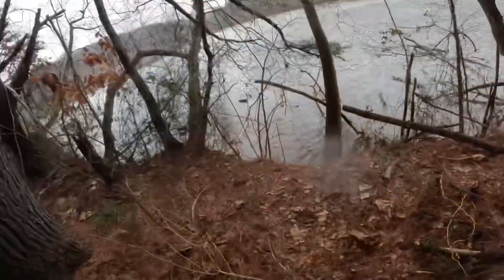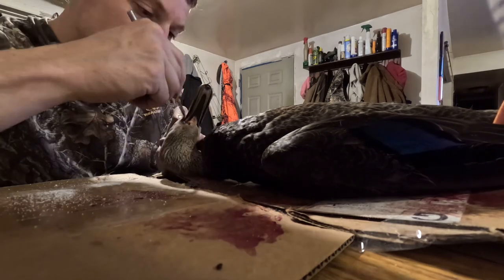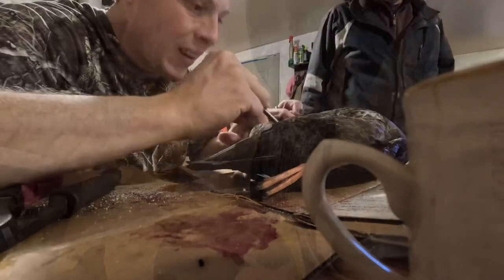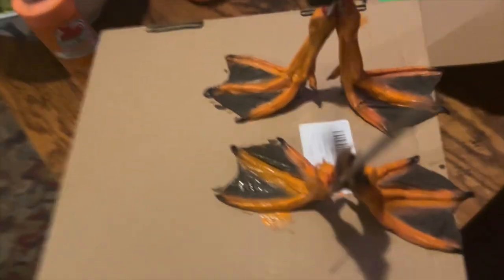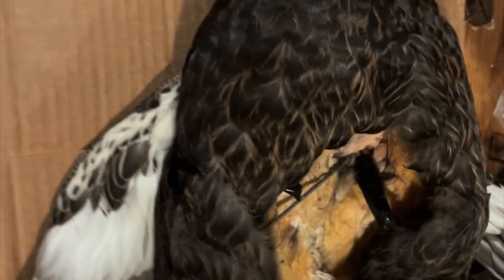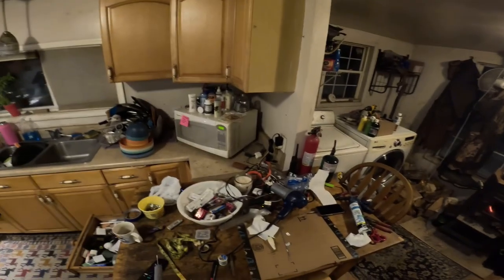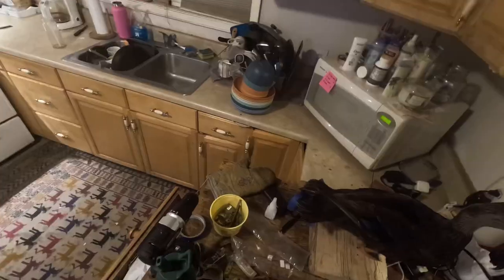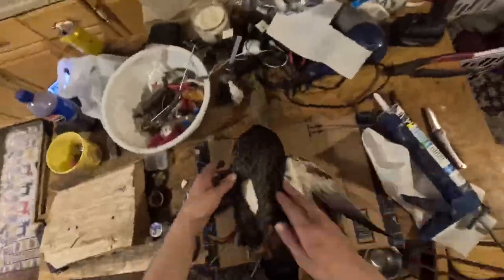HOW TO taxidermy BLACK DUCKS Step by step! DIY TAXIDERMY!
This is a tutorial on how to mount BLACK DUCKS!
LEARN HOW TO MOUNT DUCKS !
🦆. ANY QUESTIONS? ASK IN COMMENTS !
FLESHING , INJECTING FEET AND PAINTING!